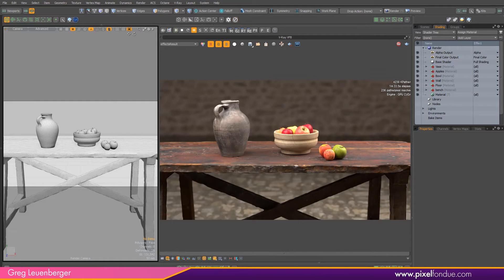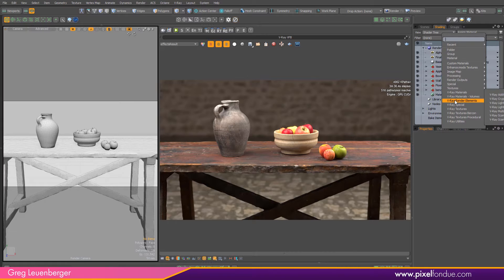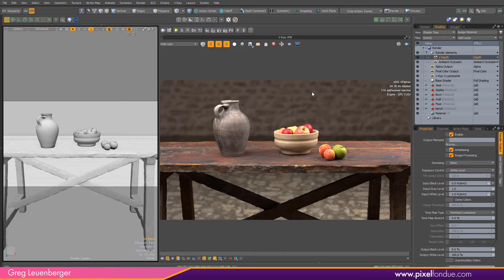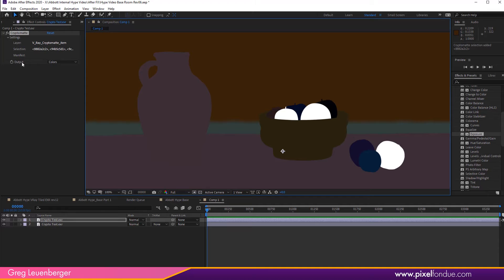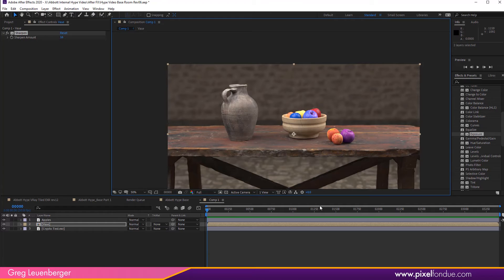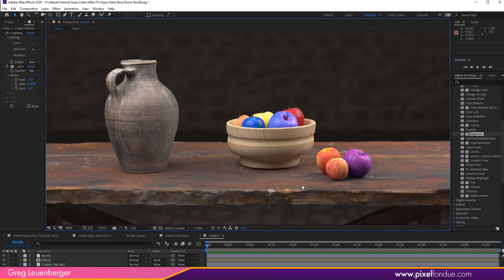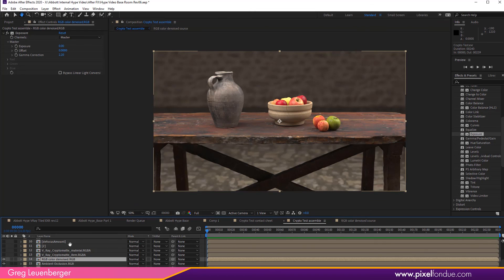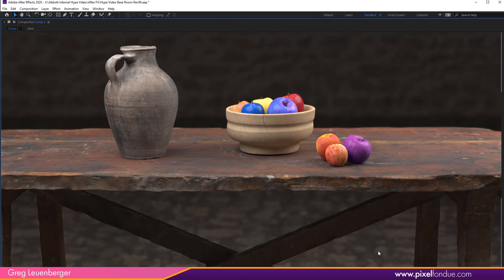MODO VRay After FX | Using Cryptomatte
Cryptomatte allows you to create object and material IDs for compositing in a super fast and easy fashion.   In this video I'll be showing crptomatte at work with MODO, V-Ray Next and After FX.